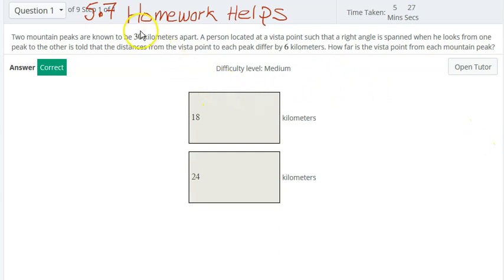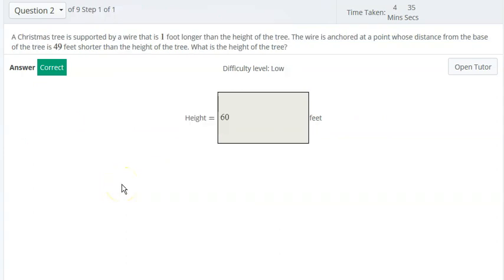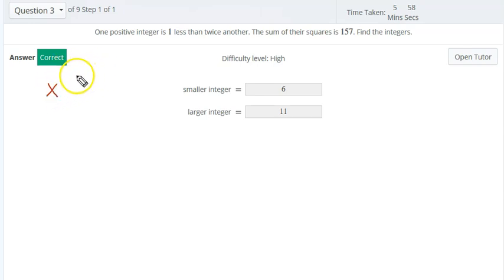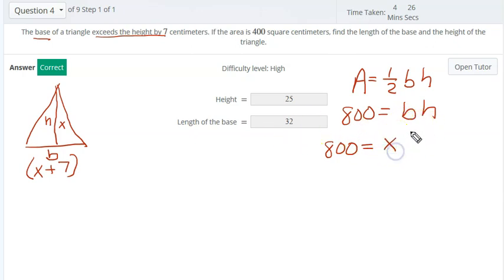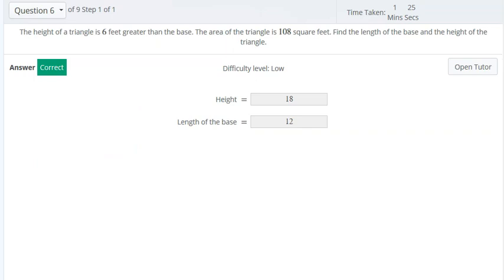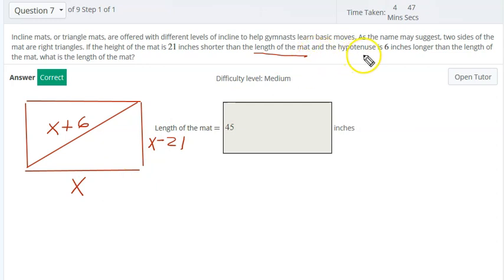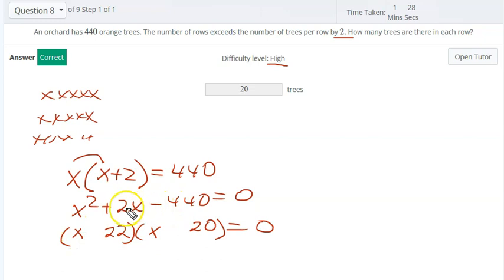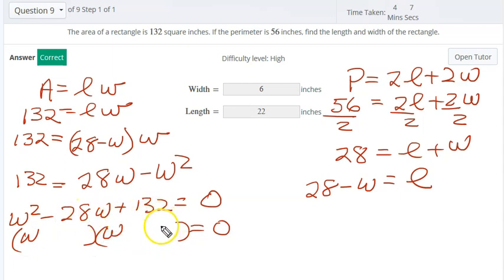Homework Help on 5.7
Solving applications using the quadratic equations...